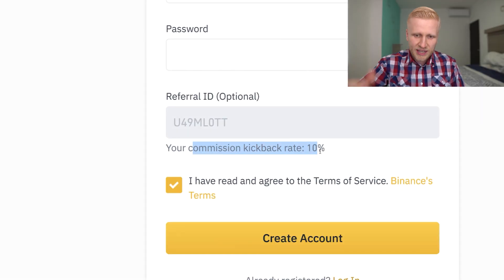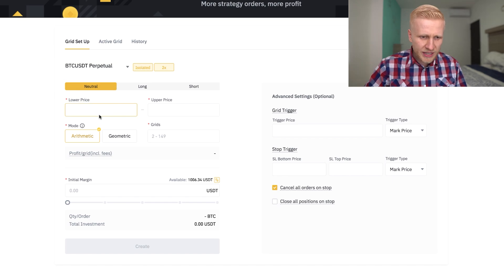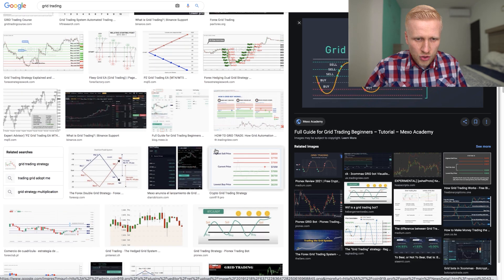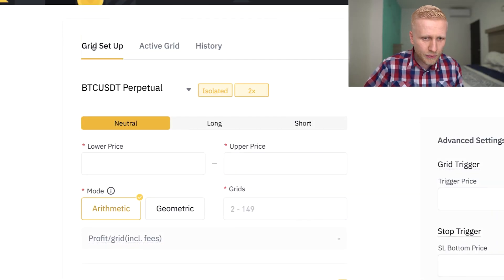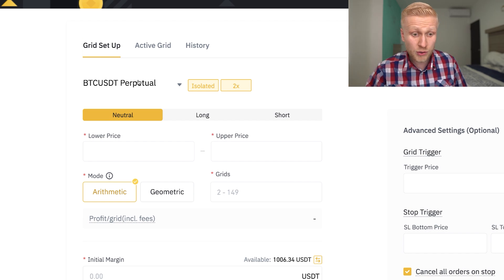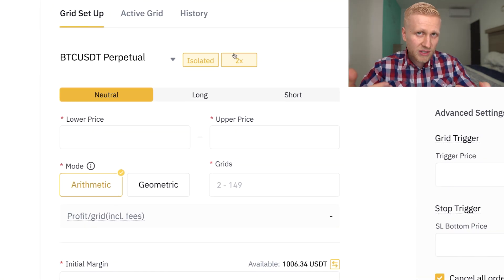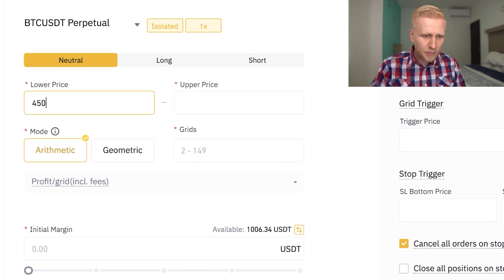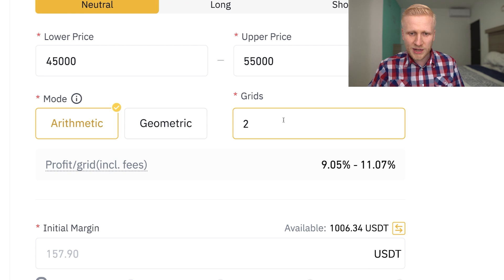How to Use Binance Trading Bot (Crypto Trading Bot Tutorial)